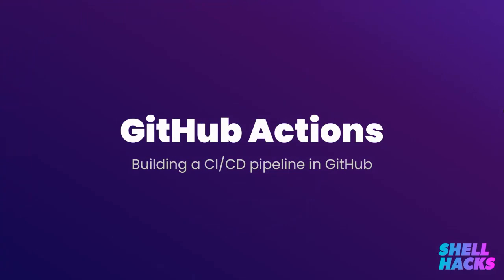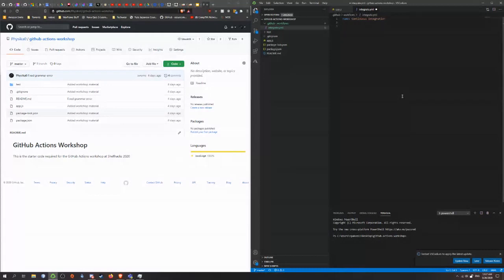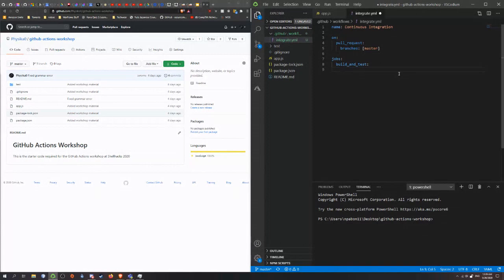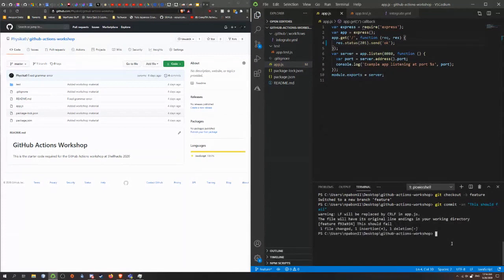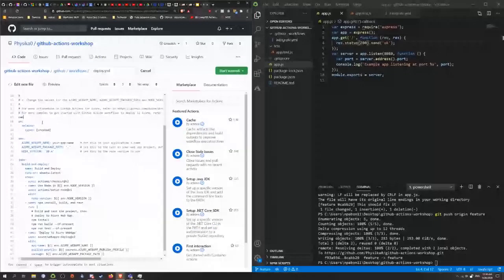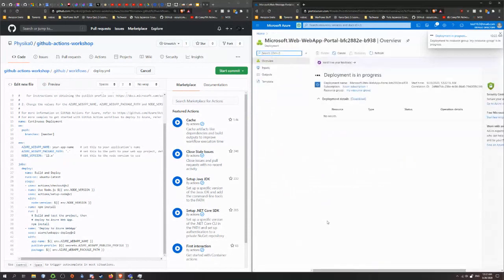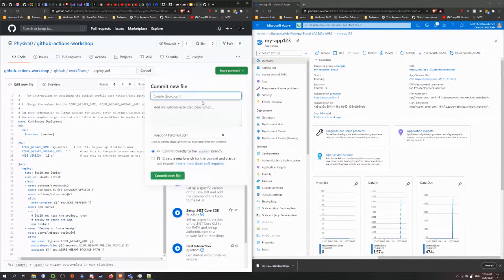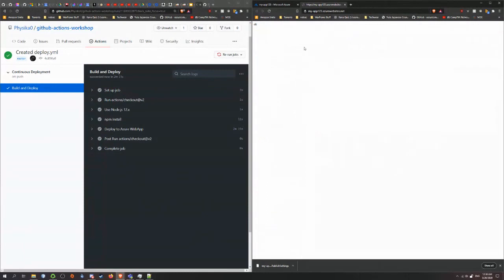ShellHacks 2020 | GitHub Actions Workshop